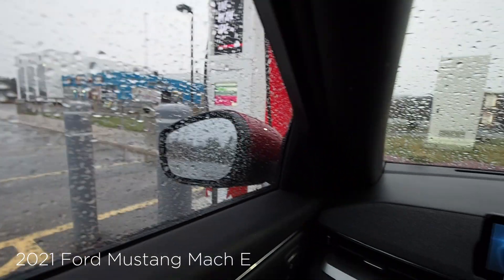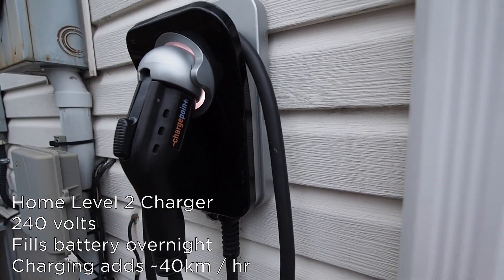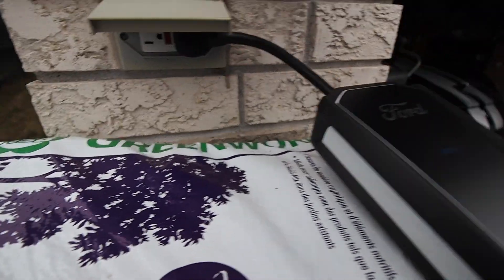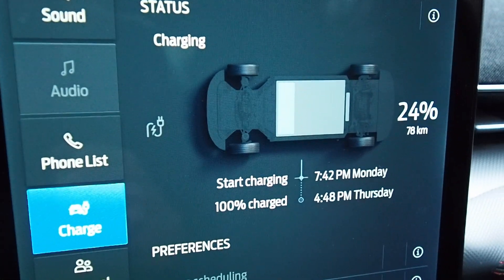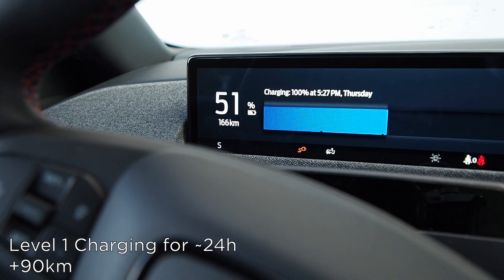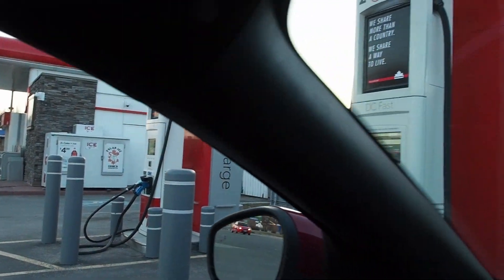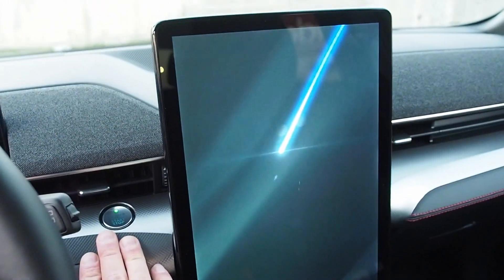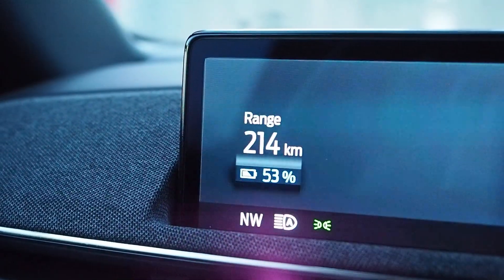Explained: EV charging for beginners (3 Levels!) | Driving.ca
Read the full story on Driving.ca

Follow Driving!